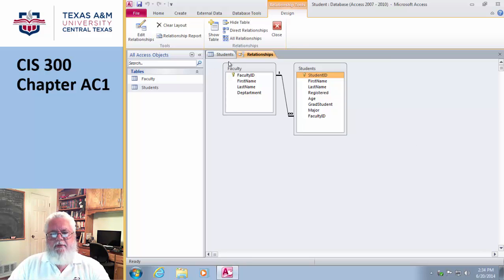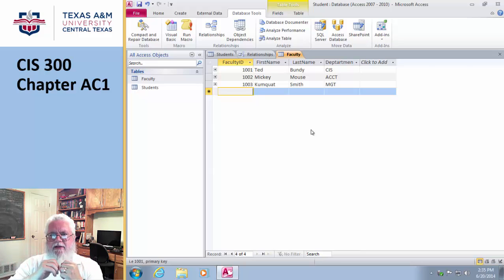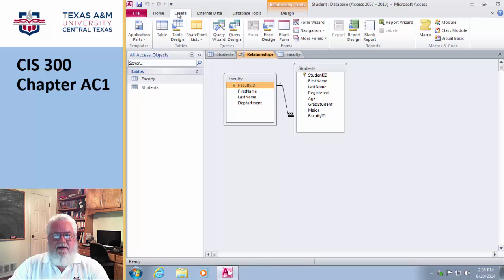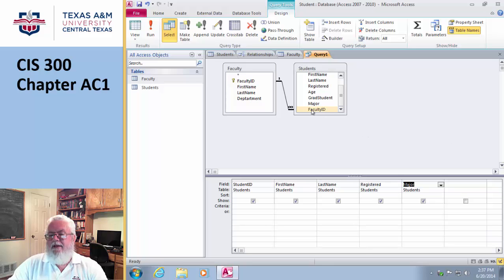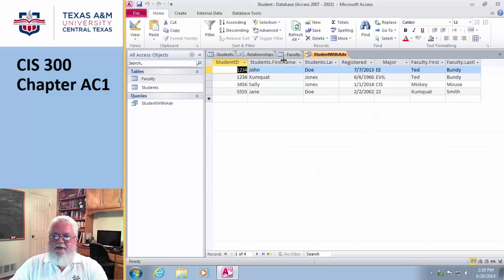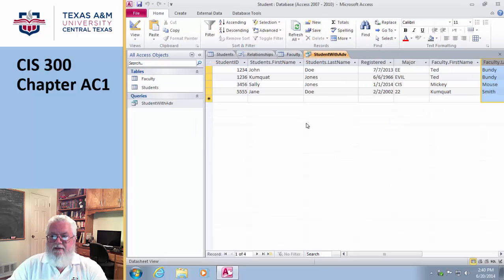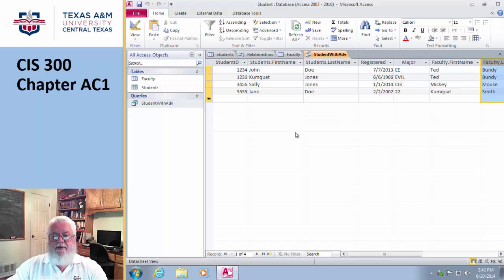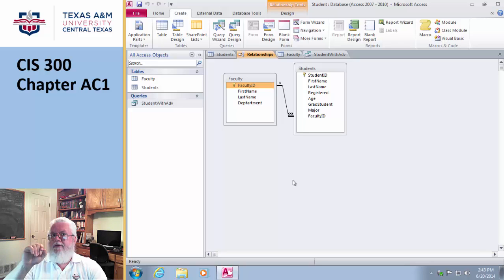CIS300 ChapterAC1 Part3